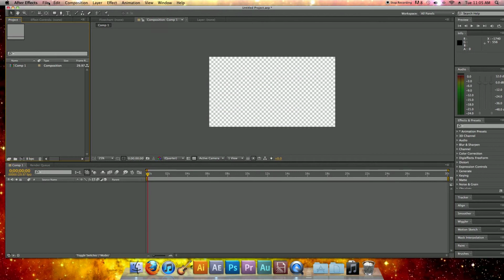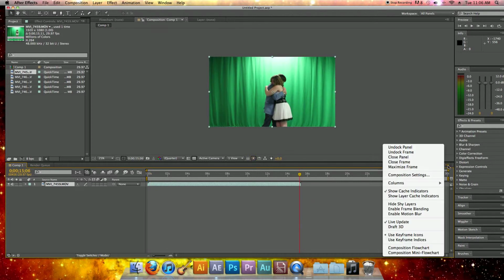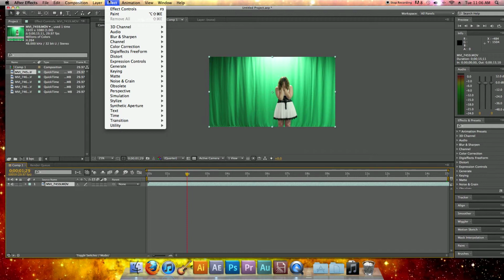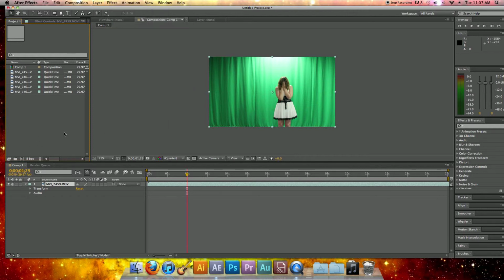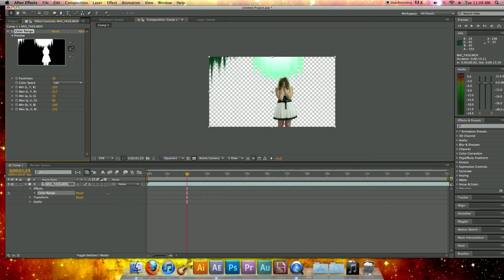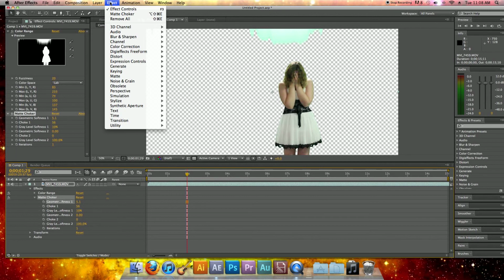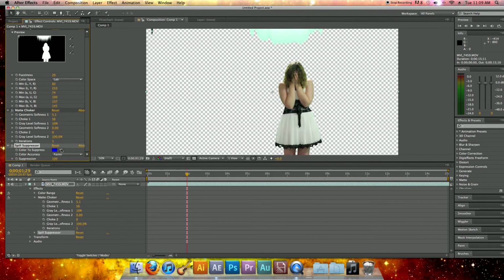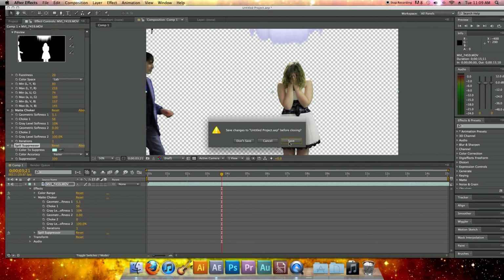Green Screen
A quick tutorial on how to use green screen in After Effects